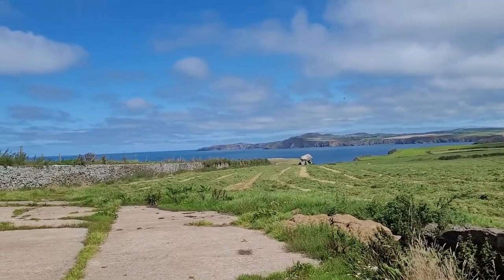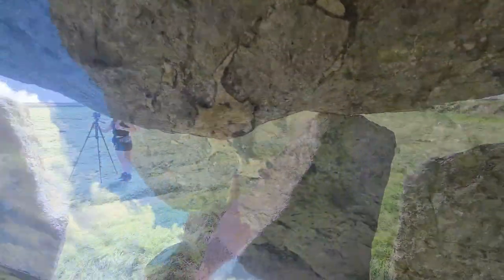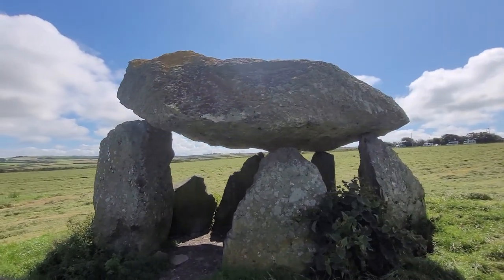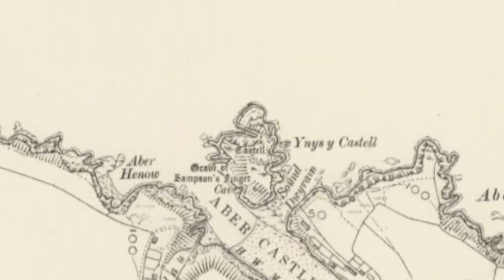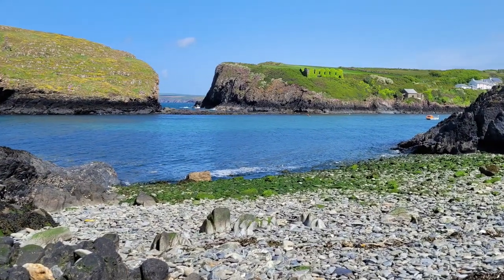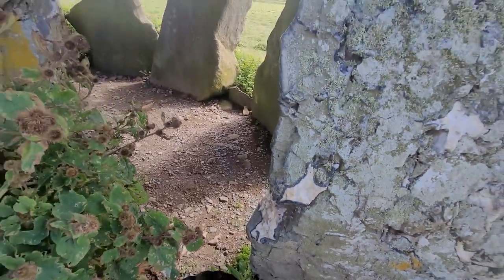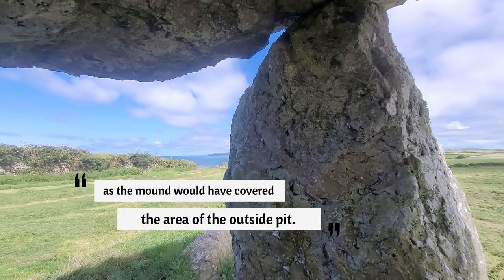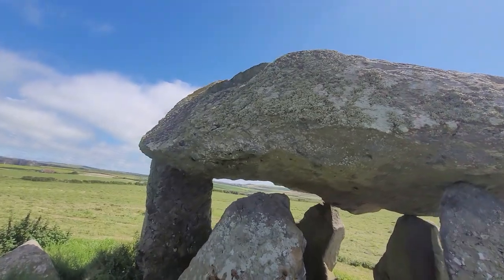Exploring Ancient Megalith in Pembrokeshire, Wales | Carreg Samson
Carreg Samson - Samson's Stone
Only 10 miles from Fishguard, this impressive ancient monument is well worth a visit. The awe inspiring location commands views of the Irish Sea and the rugged Welsh coastline.

Join us for a quick tour of the 5000 year old site, as we explore the popular folklore behind it's name and delve into research that suggests it may not have been created as a tomb or burial chamber.